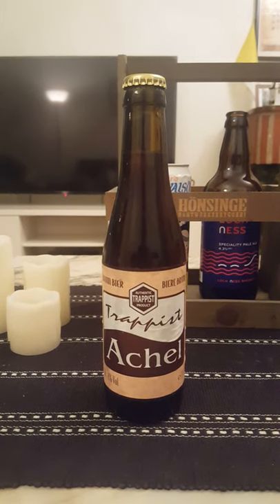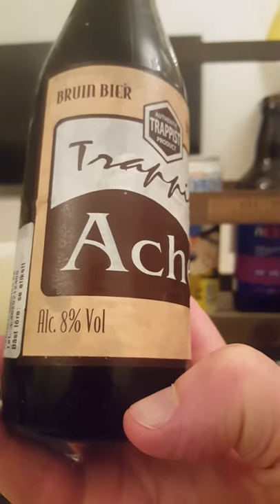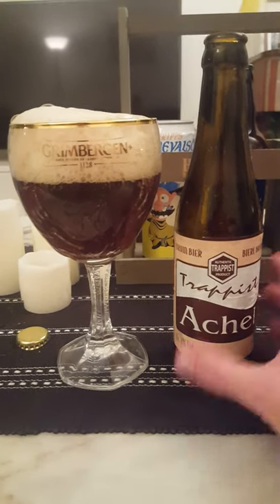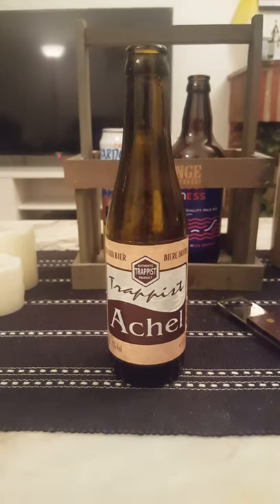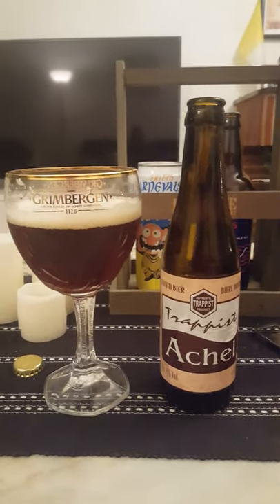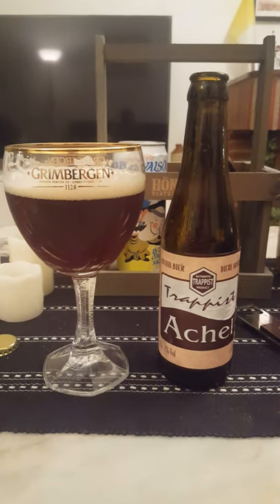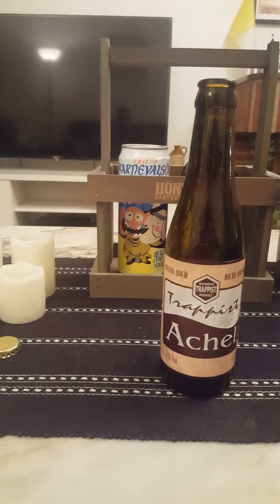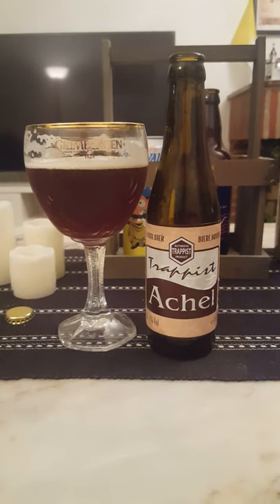# 644 Brouwerij der St. Benedictusabdij de Achelse Trappist 8 Bruin 8 %